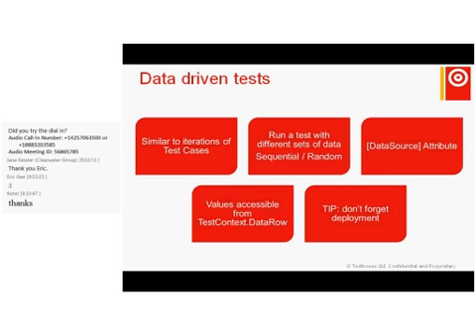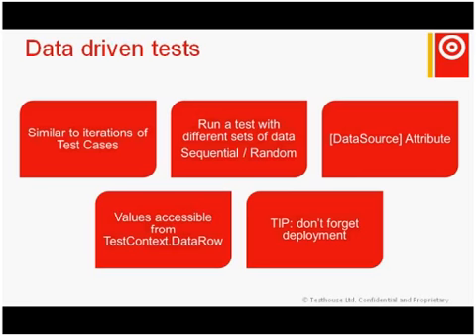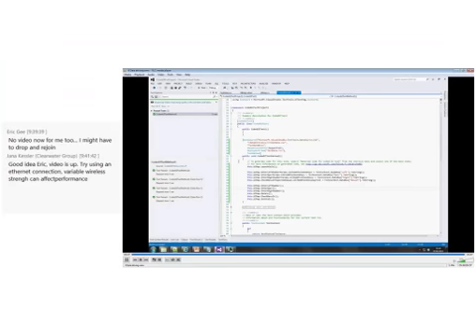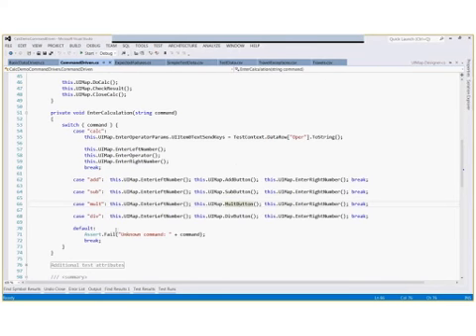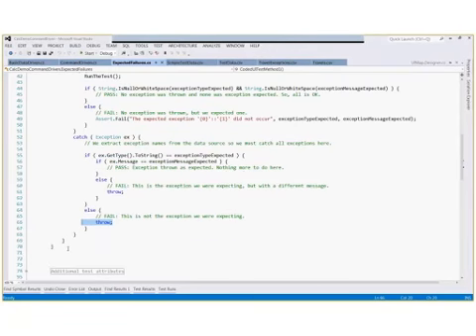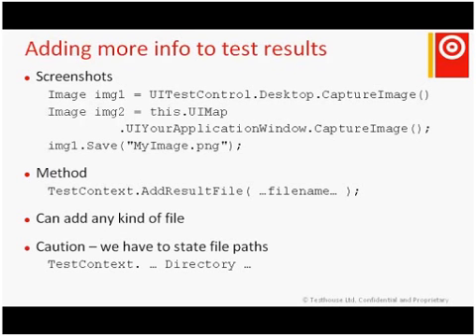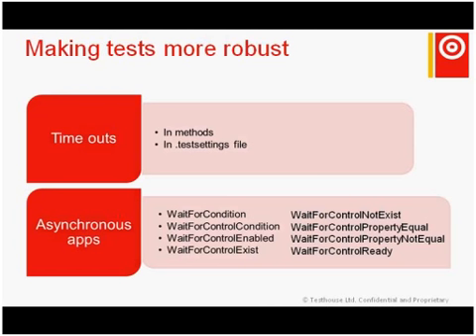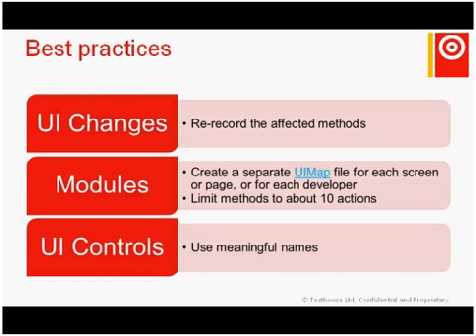Data driving with Coded UI in Visual Studio 2012 Video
Data driving a Coded UI test adds a lots more power to the tester's toolbox compared to a basic Coded UI test. An example of how to add data driving to a simple test is given. Then the example is extended to show how commands can added to the data source to control different paths within the test suite. Another data driving example shows how to handle test cases that are expected to throw exceptions; checking that the expected exception is thrown and failing the test when the wrong exception or no exception is thrown. Finally several questions, from the audience of the live webinar, about Coded UI testing are answered